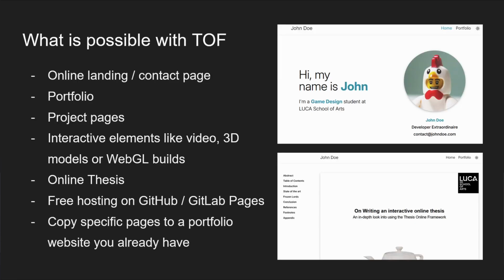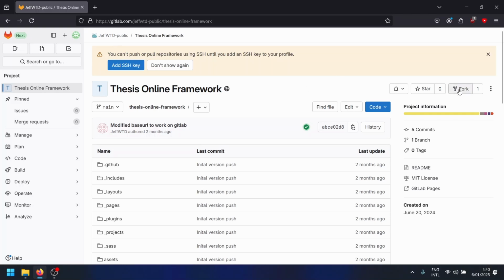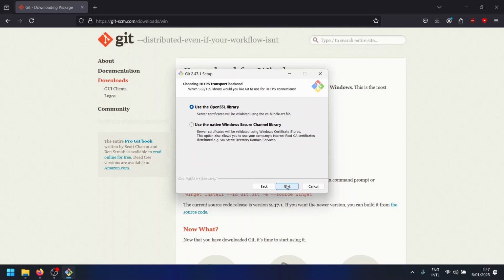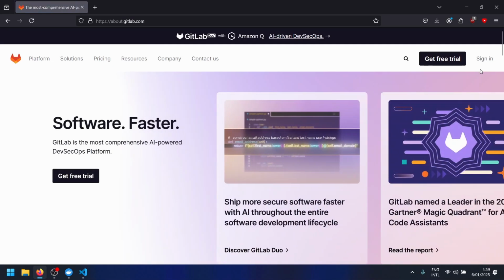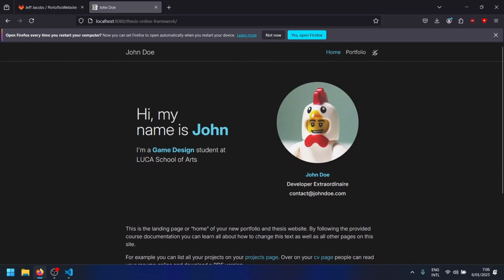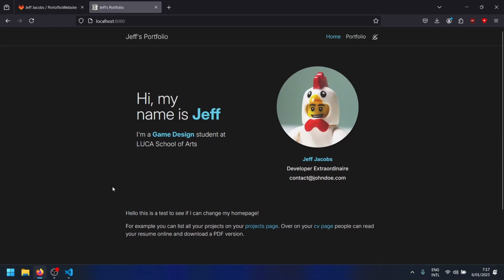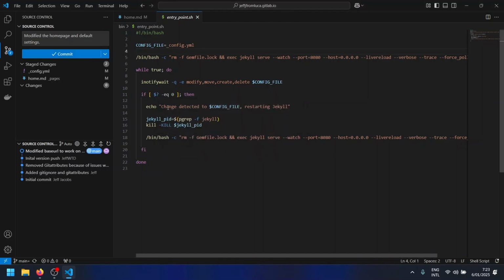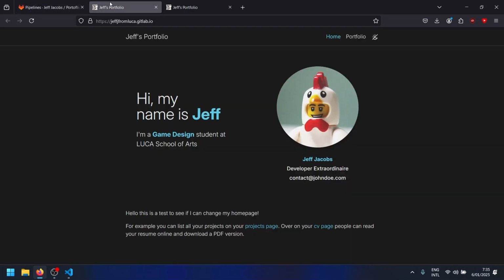Thesis Online Framework - First Time Setup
Important information :

In the latest version you need to use docker-compose.yml since I removed the docker-compose-slim.yml file!